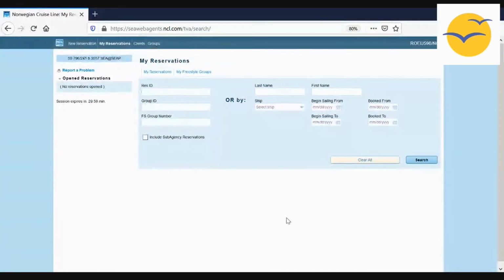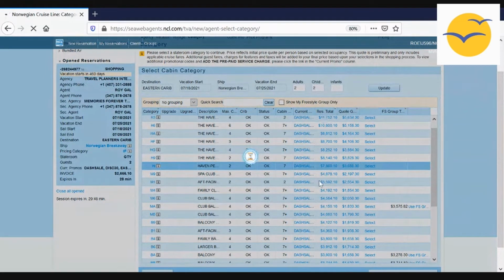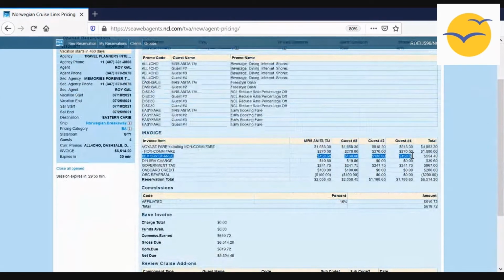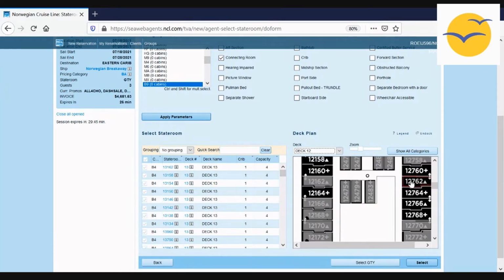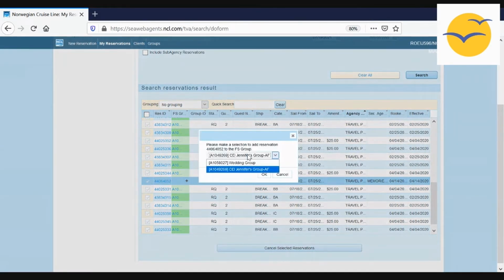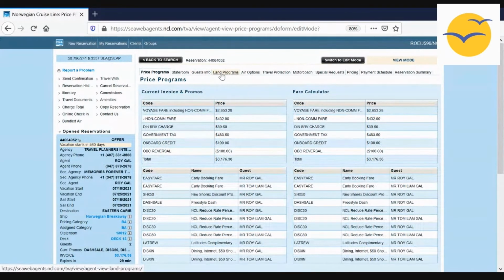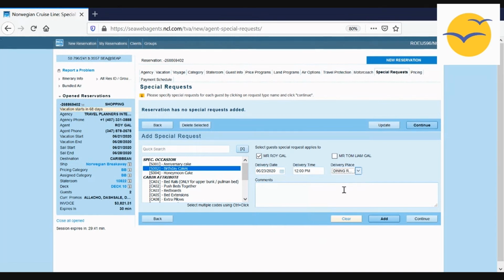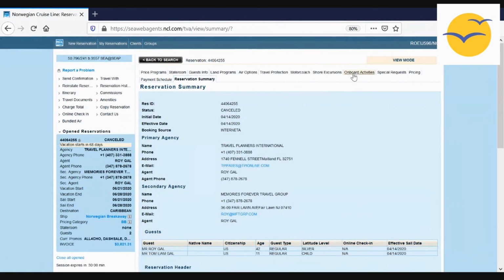Travel Agent Training on BookNCL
Training session conducted on April 14th to TAHEO Facebook Group

Presenter - Roy Gal, Memories Forever Travel Group